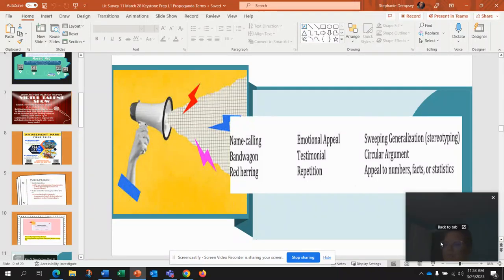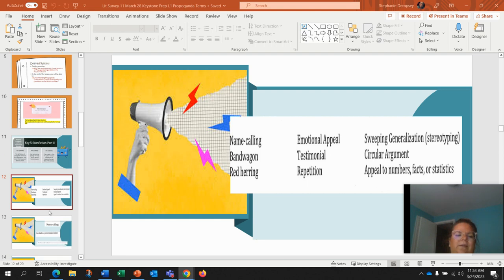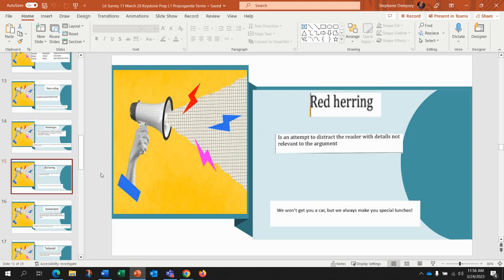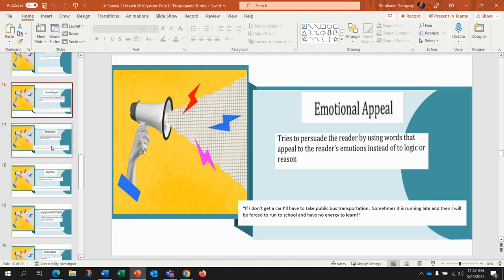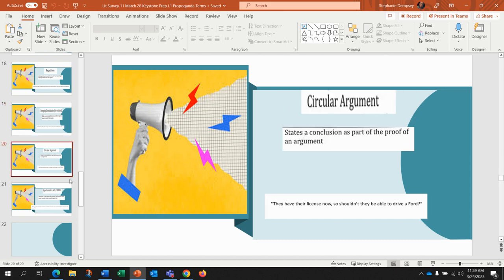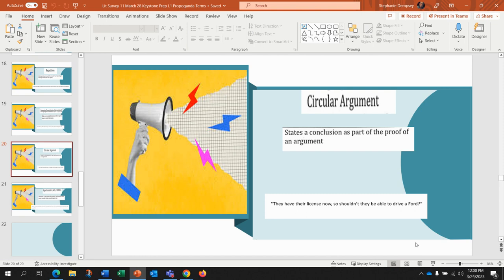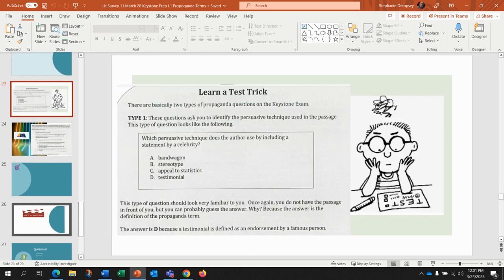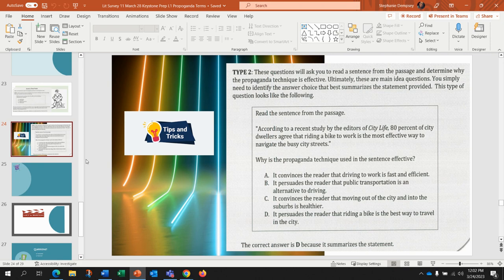Lit Survey 11 March 28 Propaganda Terms